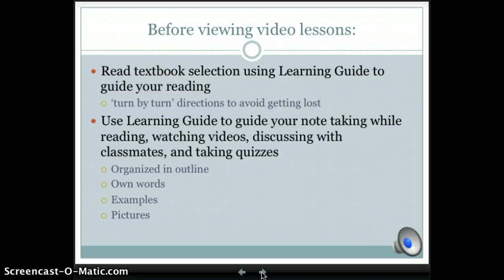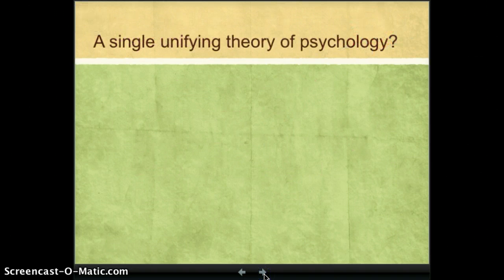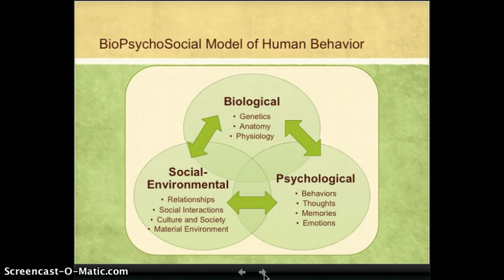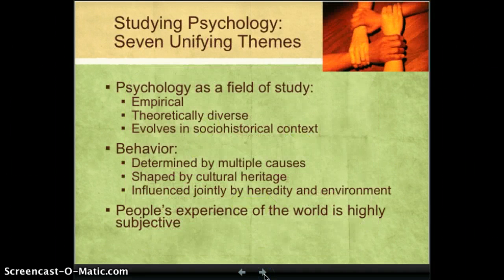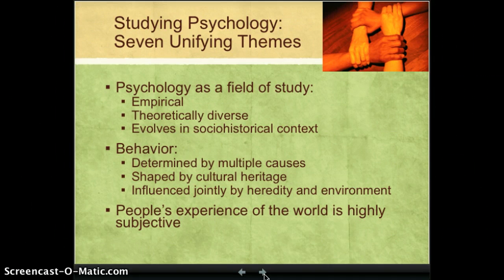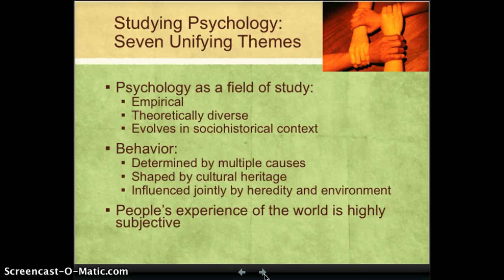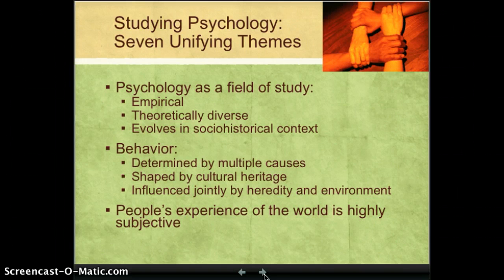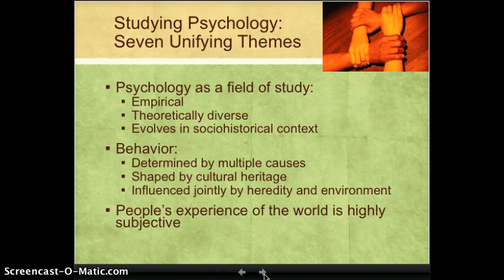Chapter 1 - Unifying Themes